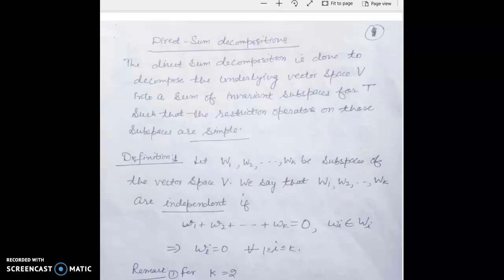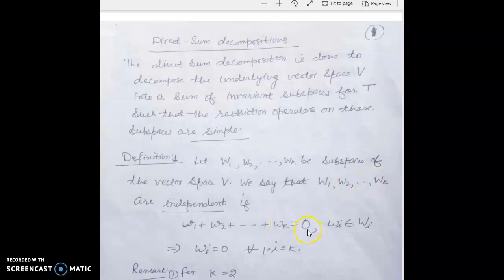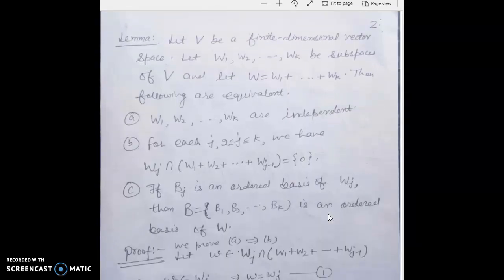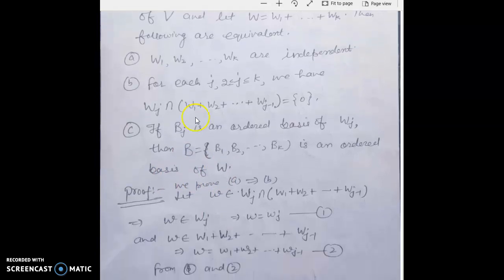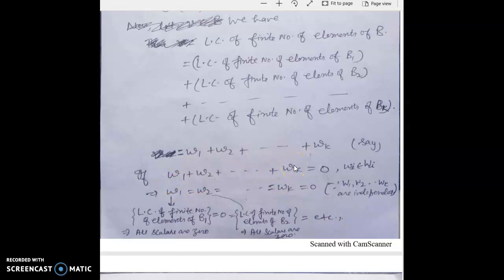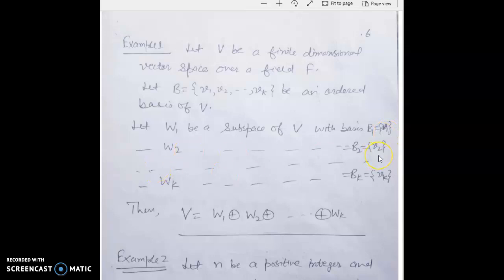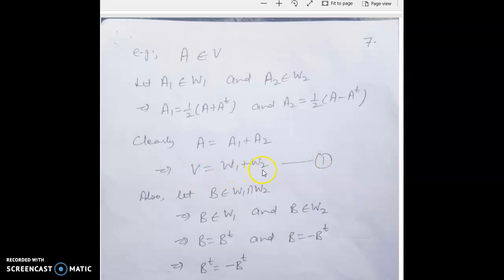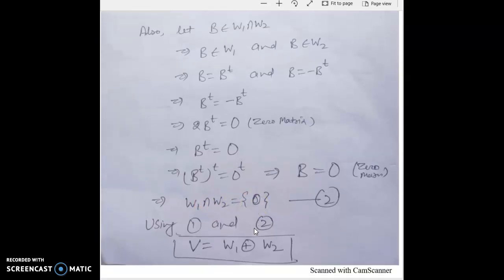Direct Sum Decomposition